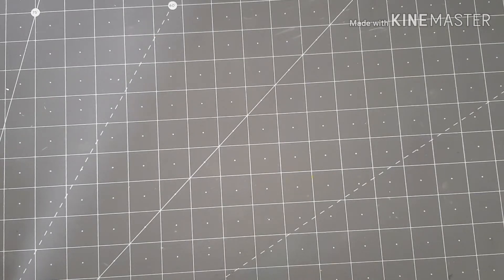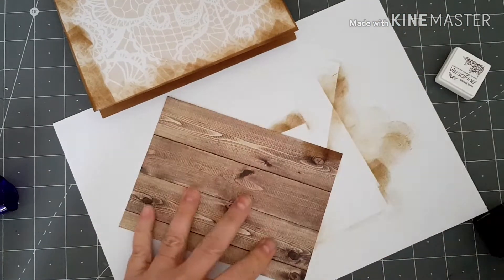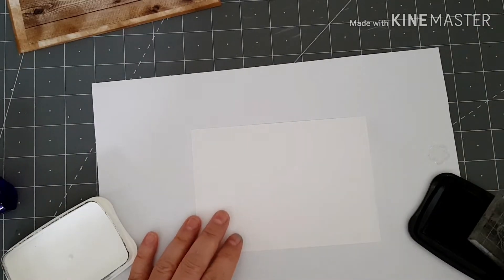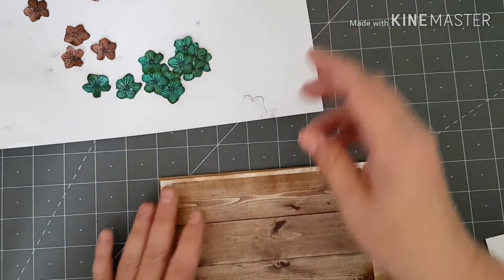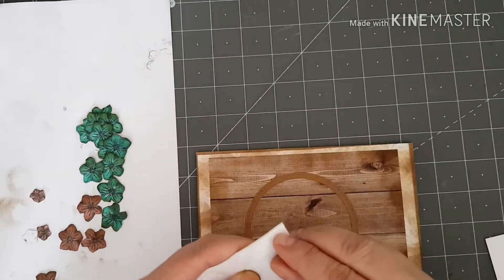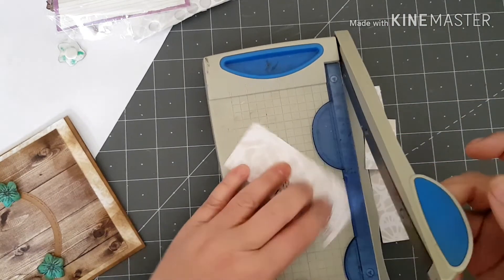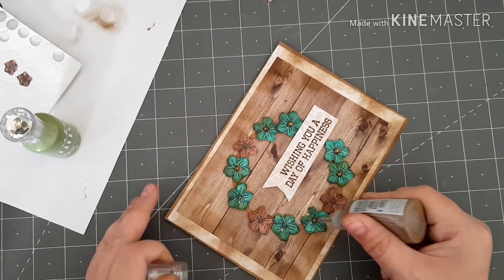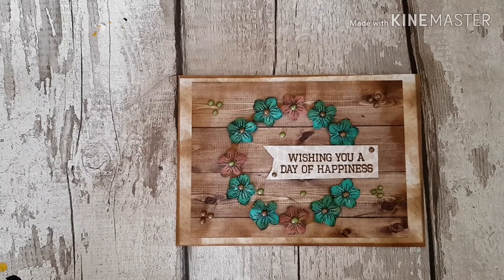CREATING A VINTAGE STYLE CARD